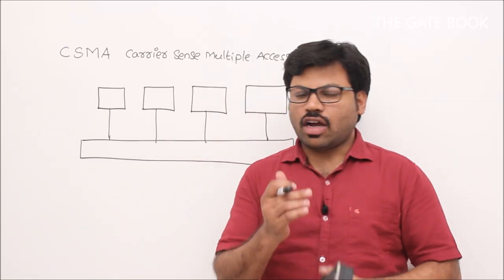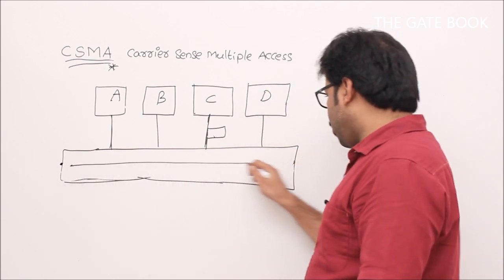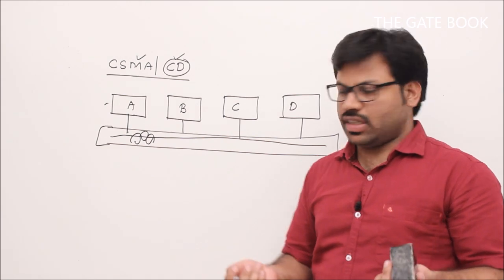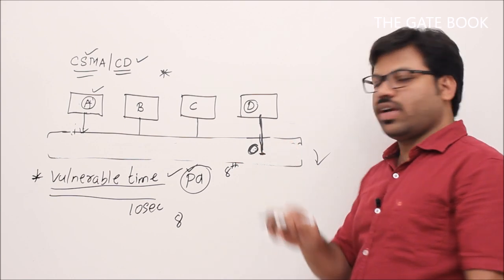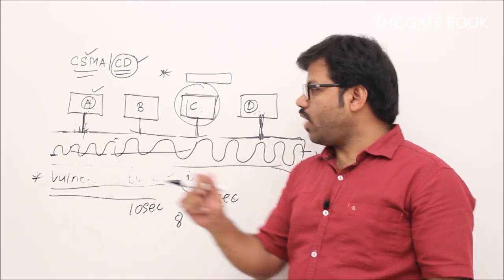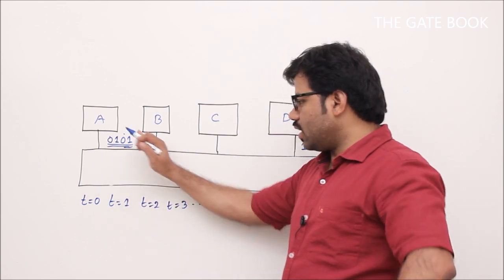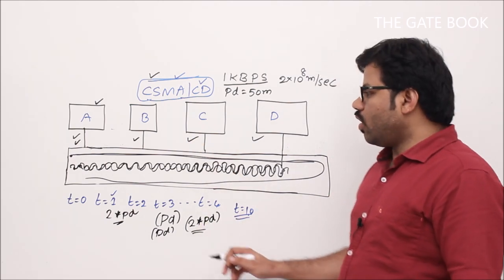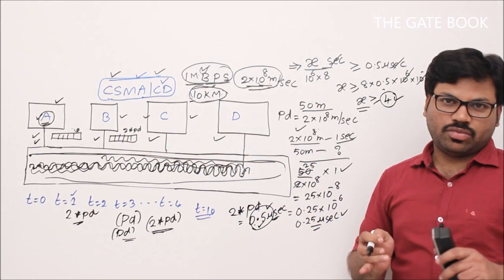csma protocol Original